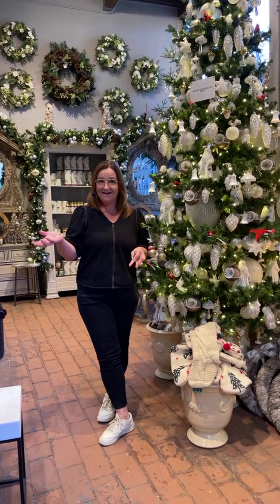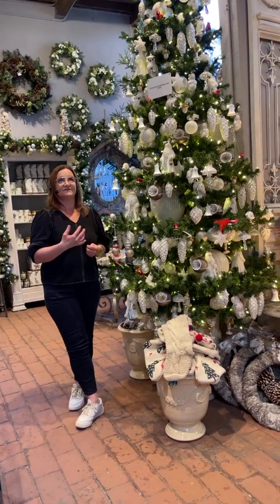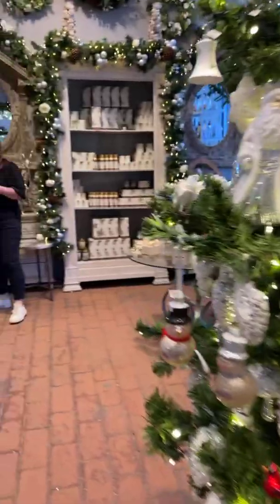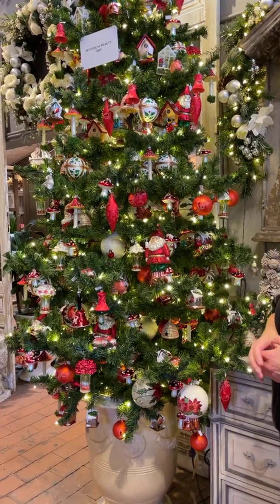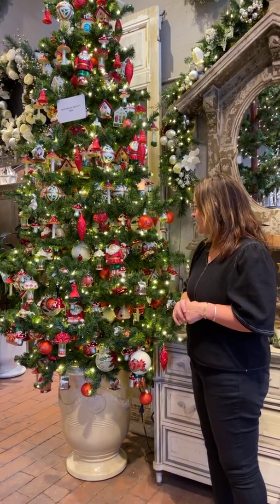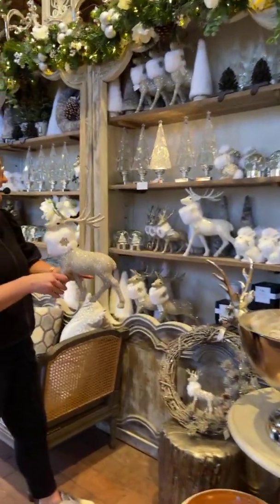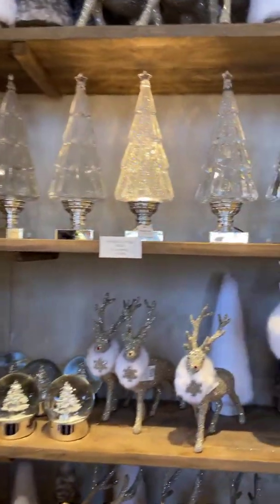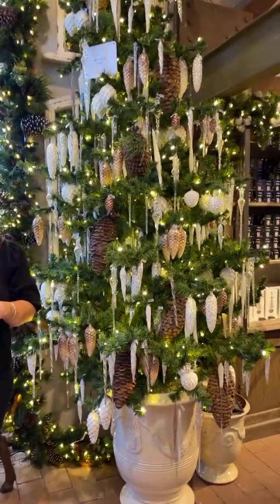Our Favorite Things in the Christmas Boutique with Hedda Staines - 10/12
Join our Christmas Boutique Specialist and the online social media community to view our unique Christmas décor, entertaining and gift giving must-haves.